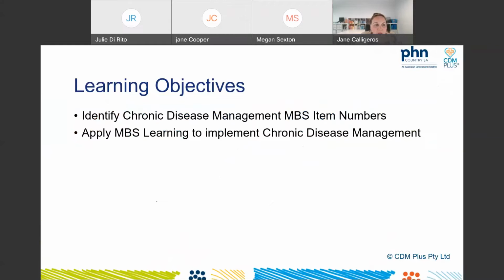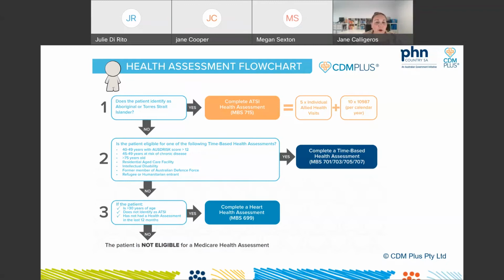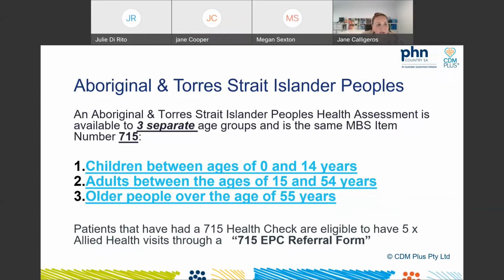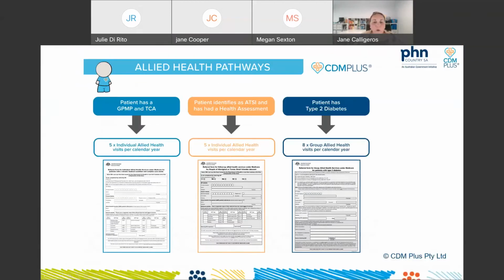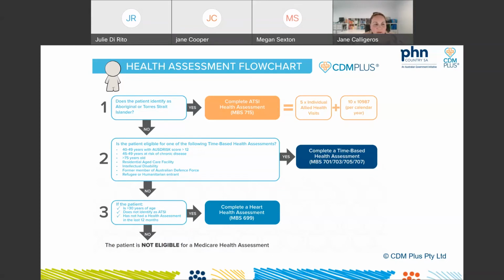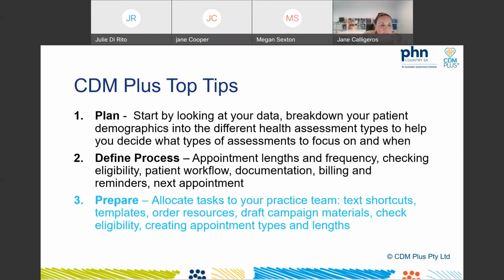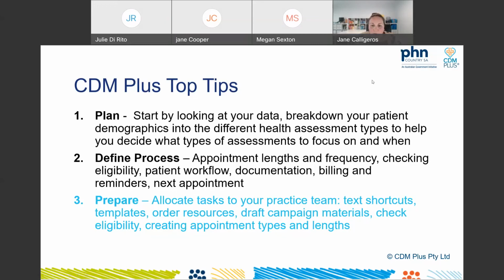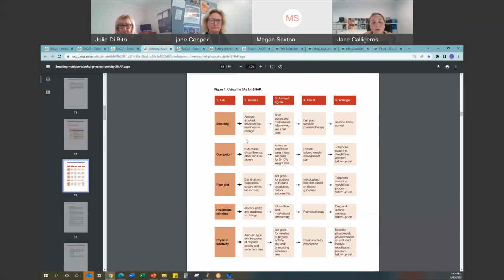Health Assessments for Clinical Staff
MBS Health Assessments for Clinicians Webinar -  Wednesday 8th June 2022. Identify Chronic Disease Management MBS Item Numbers & apply MBS learning to implement Chronic Disease Management.